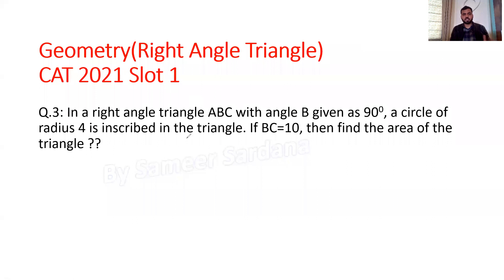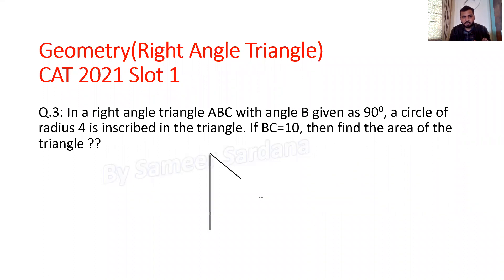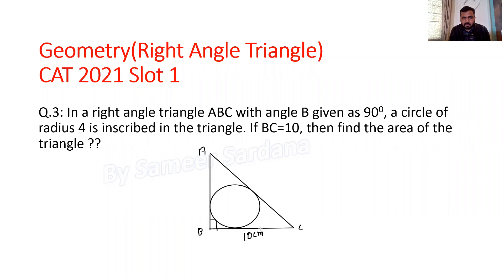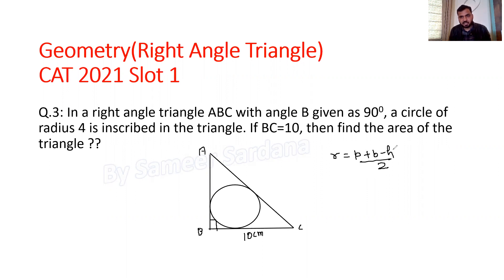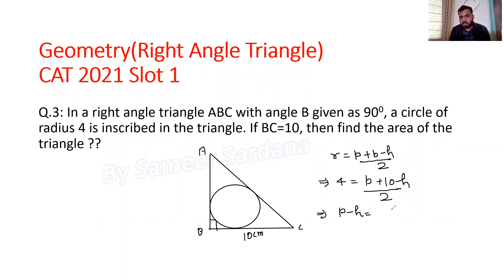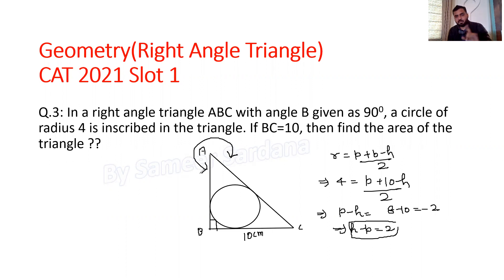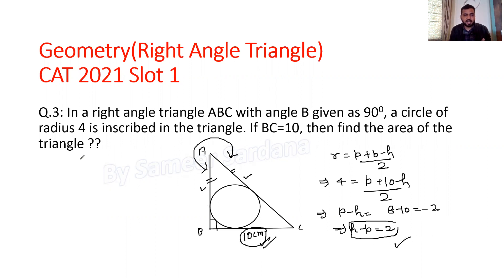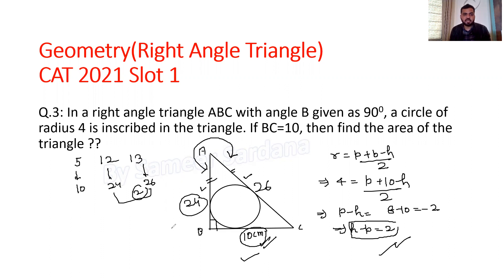CAT 2021 Slot 1 || Geometry (Right Angle Triangle) || Memory Based